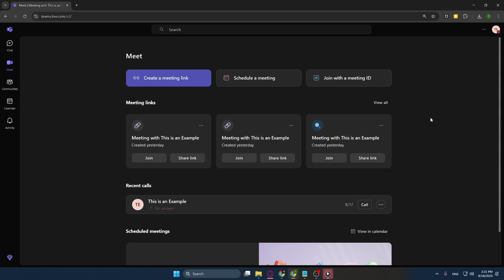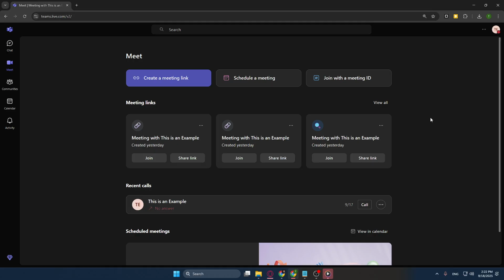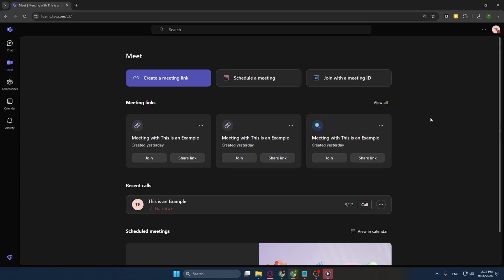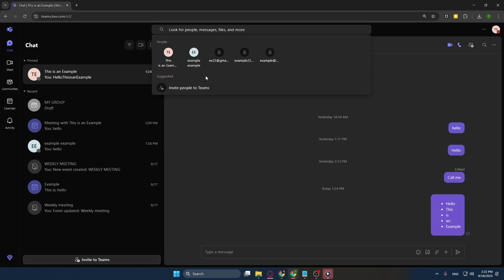How To Fix Chats Disappear In Microsoft Teams [2026 Guide]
In today's video we cover how to fix chats disappear in microsoft teams,microsoft teams chat missing,restore lost messages in microsoft teams,fix disappearing chats in teams,full guide microsoft teams 2026,step by step microsoft teams tutorial,recover chat history in microsoft teams,microsoft teams conversation not showing,solve chat problems in microsoft teams,fix teams chat not loading,microsoft teams tips and tricks 2026